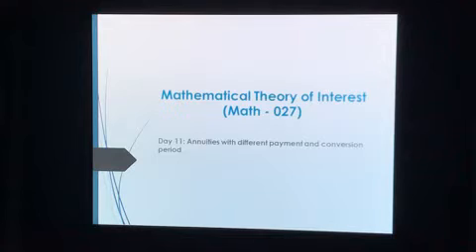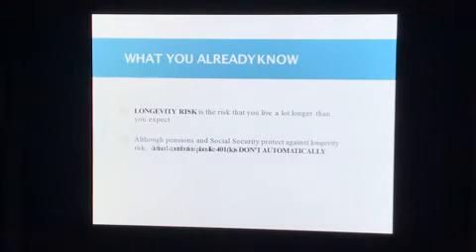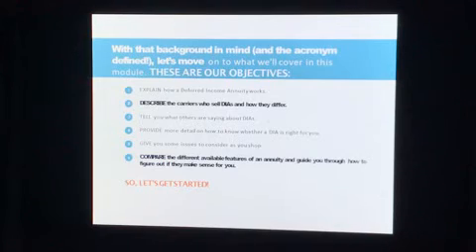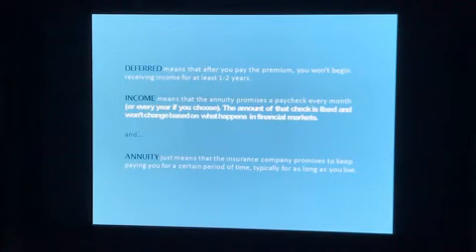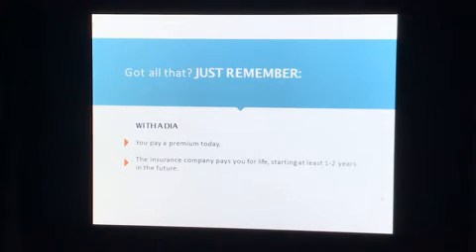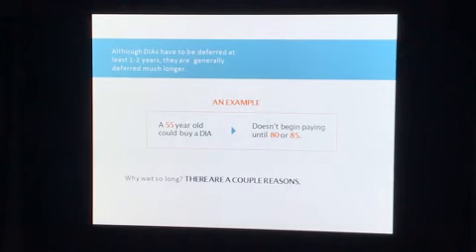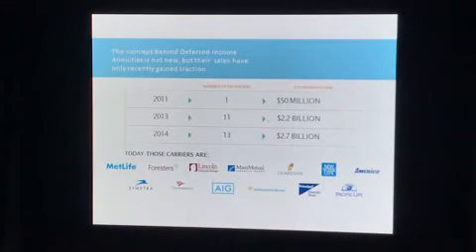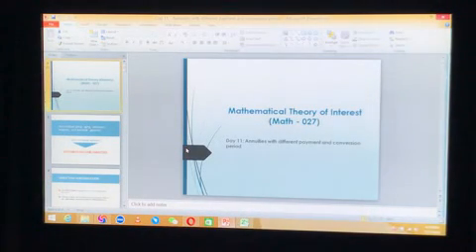Lecture 10: Annuities with different payment and conversion period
In this video, we will discuss in detail the annuities with different payment and conversion period.